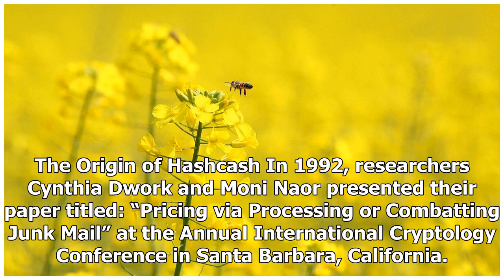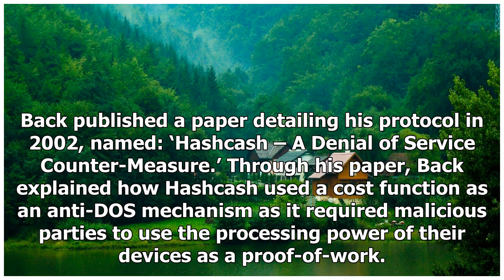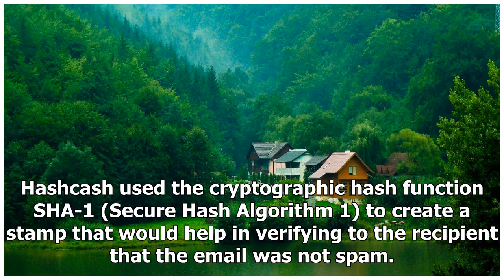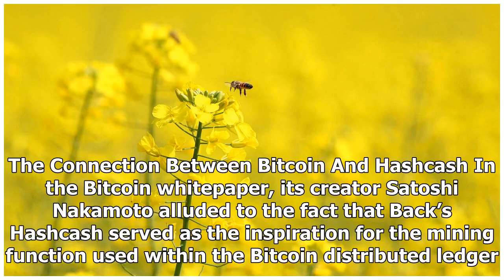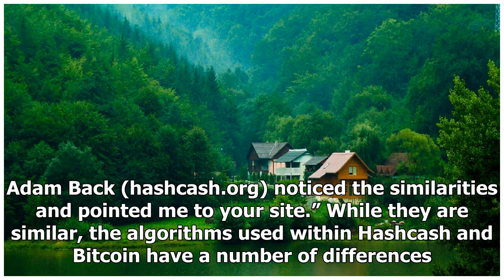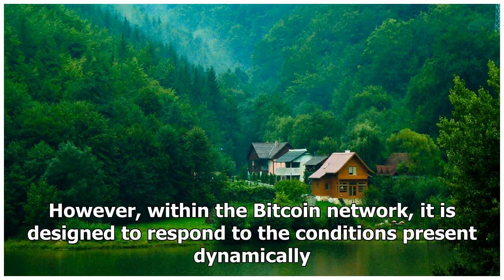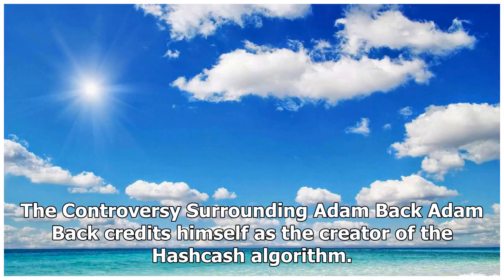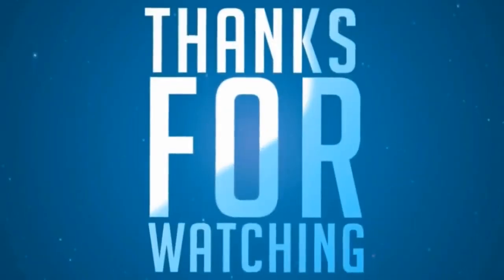The History of Bitcoin Part 1: What is Hashcash?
To start BTCManager’s ‘History of Bitcoin’ series, we will look at the proof-of-work algorithm Hashcash. This algorithm was used as the basis upon which a number of cryptocurrencies, most notably bitc...